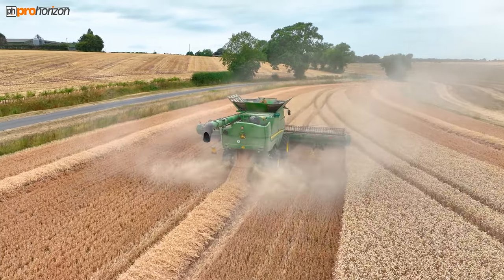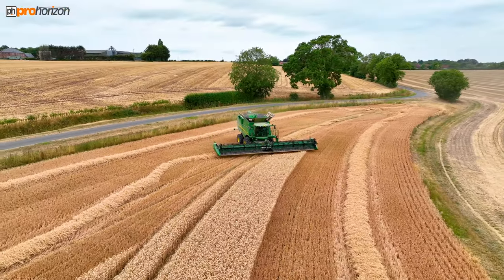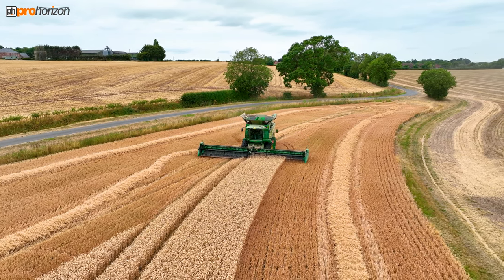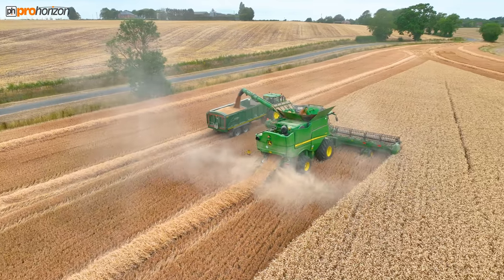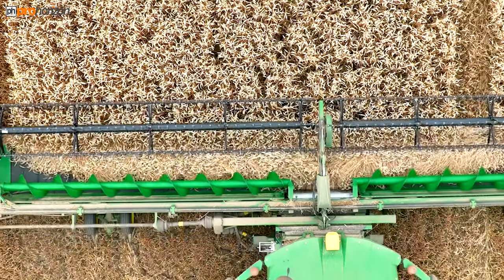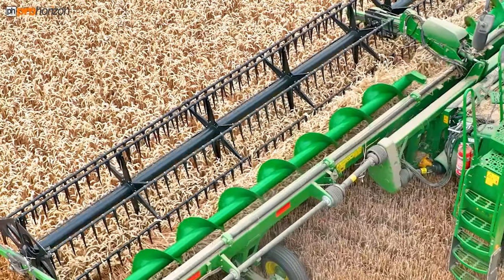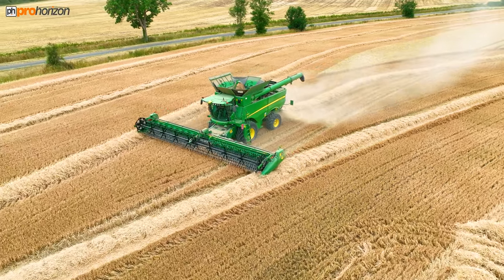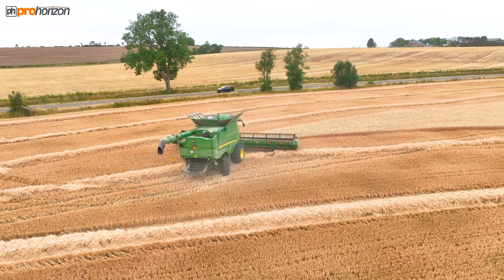Wheat Harvest 2022 John Deere S785i Combine Harvester Cutting Wheat Inc Slow Mo's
Here are AT Hills in their John Deere S785i Combine with 40ft Draper Header Harvesting Winter Wheat Inc Slow Mo's of the harvest 2022